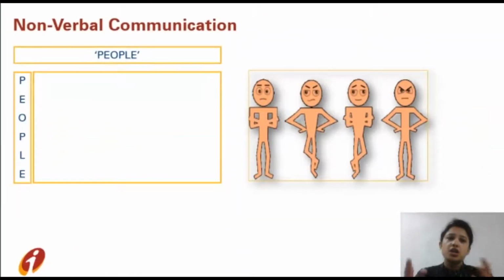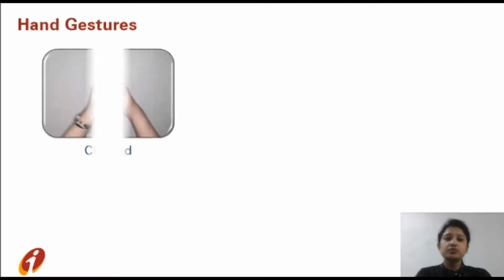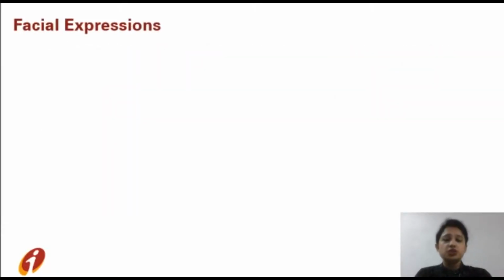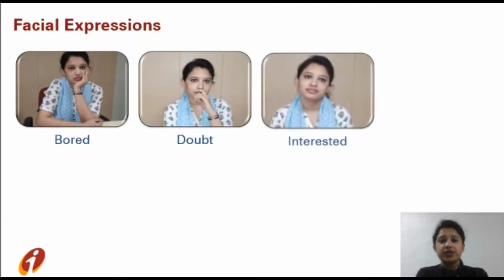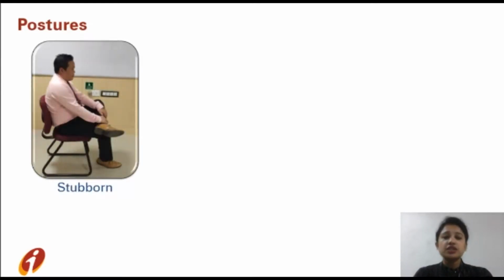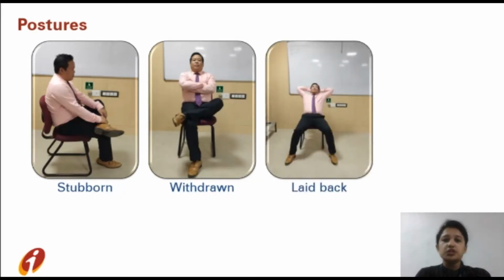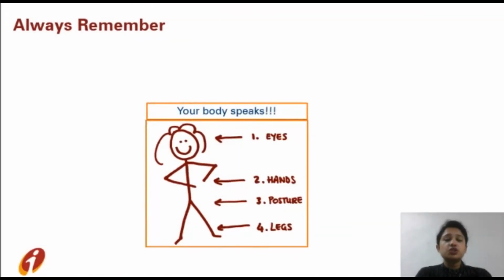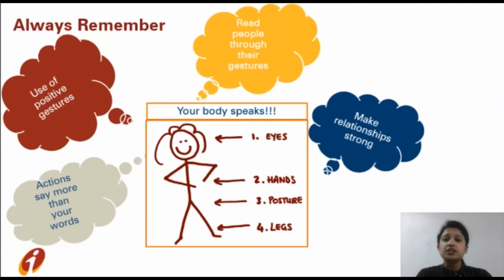English_Non Verbal Communication - Part 2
In this module, our faculty will help you identify right postures,body language, hand gestures, facial expressions etc. to communicate better.